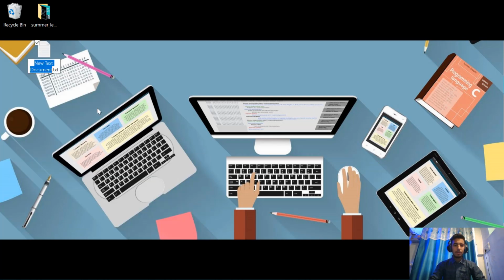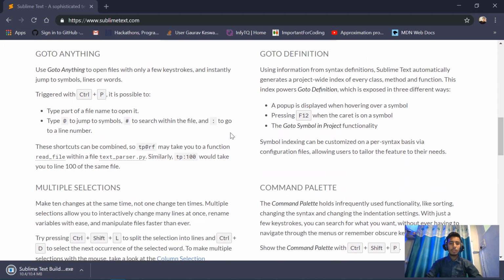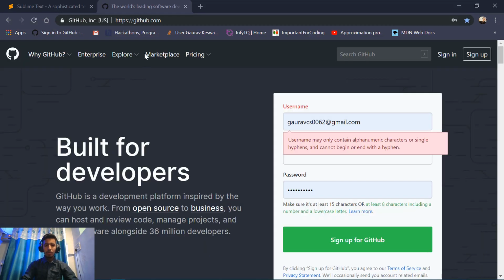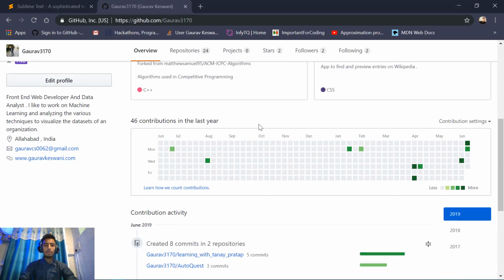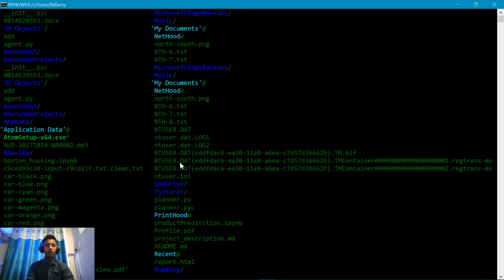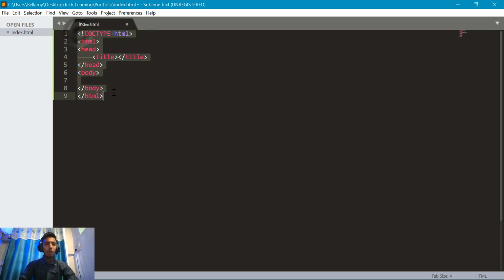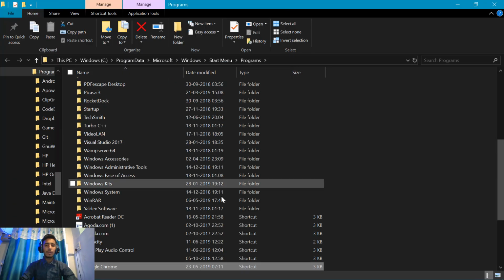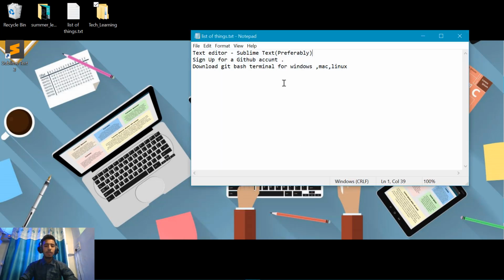Basic Setup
This video will guide you how to install the basic text editor and integrating it with browser .
For any queries you can post your questions regarding this video on our facebook page : Tech_Learning

Follow on instagram : @learnwithgaurav

You can provide any feedback in my way of teaching you guys . If you are unable to understand , I will surely try other ways .